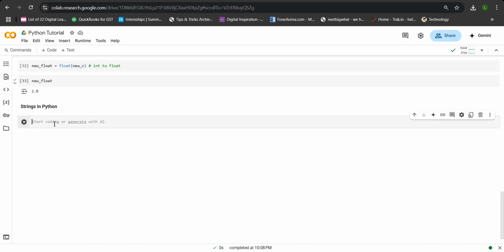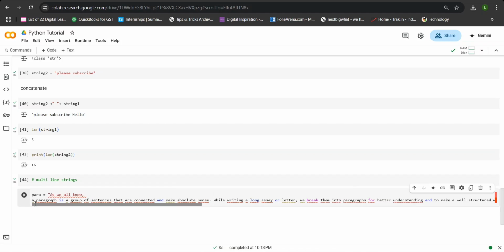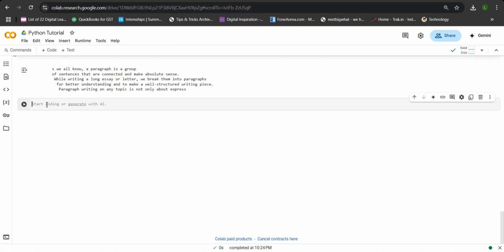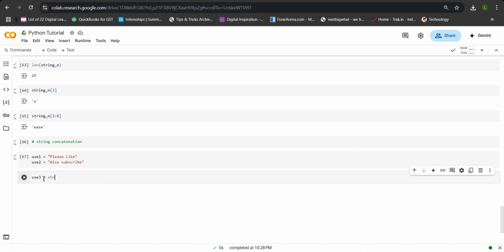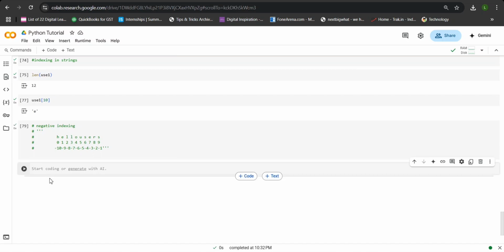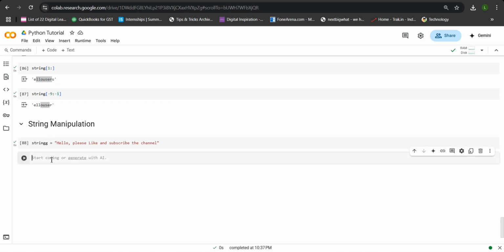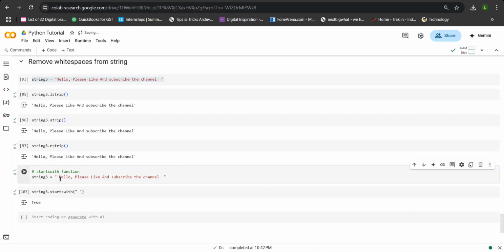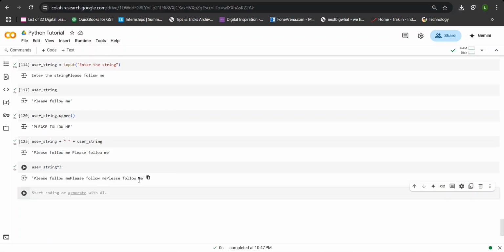Python 2 || Stings In Python| Indexing |Slicing | Concatenation| Interpolation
🎥 Welcome to the Ultimate Python Tutorial Series – Beginner to Advanced! 🐍
🚀 Whether you're just starting out or looking to sharpen your skills, this playlist is your one-stop solution to mastering Python programming from scratch – with real, hands-on projects and step-by-step explanations.

🔹 What You'll Learn:
Python basics: variables, data types, and control structures
Functions, loops, and error handling
Object-Oriented Programming (OOP) in Python
File handling and regular expressions
Modules, packages, and virtual environments
Working with libraries like NumPy, Pandas, and Matplotlib

Building real-world projects and mini applications

Advanced topics: decorators, generators, multithreading, and more!

💻 Hands-On Coding Included!
Every video comes with practical coding examples to help you write, understand, and debug Python code with confidence.

🎯 Perfect For:

Students and professionals looking to switch careers
Anyone who wants to learn Python the right way – by doing!
👇 Start learning now and build your Python skills step by step!
python tutorial,
python tutorial for beginners,
python tutorial vscode,
python tutorial full course,
python tutorial anaconda,
python tutorial app,
python tutorial advanced,
python tutorial crash course,
colab python tutorial,
coding python tutorial,
python tutorial dictionaries,
python tutorial download,
dash python tutorial,
data science with python tutorial,
python tutorial easy,
python tutorial english,
python tutorial expert,
python tutorial emc,
strngs in python,
strings in python class 12,
strings in python,
strings in python explain,
strings in python for beginners,
strings in python advanced,
strings in python hindi,
strings in python full,
strings in python dsa,
strings and lists in python,
numbers and strings in python,
strings and characters in python,
about strings in python,
how to use strings in python,
python strings for beginners,
how to define string in python,
string length in python,
strings in python complete,
strings in python class 11,
strings in python class 11 one shot,
strings in python class 11 computer science,
strings in python class 11th,
strings in python class 8,
creating strings in python,
python strings and lists,
strings and dictionary in python,
dsa arrays and strings in python,
strings in python english,
strings in python explanation,
strings in python explain in hindi,
strings in python explain in english,
strings in python example,
parsing strings in python,
string in python full explanation,
strings functions in python,
functions and strings in python class 8,
string slicing in python hindi,
strings in python in hindi,
strings in python in english,
find string in python,
strings in python jenny,
how to join strings in python,
strings in python learn coding,
strings leetcode python,
loops and strings in python,
loop structure in python,
string methods in python,
manipulating strings in python,
string slicing in python,
string indexing in python,
negative indexing in python,